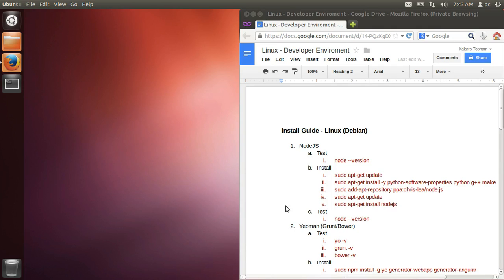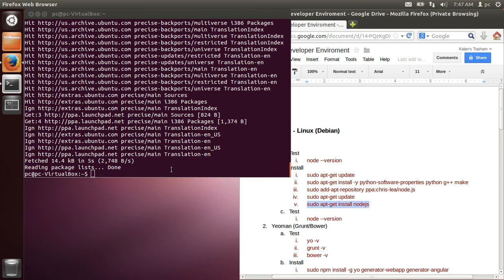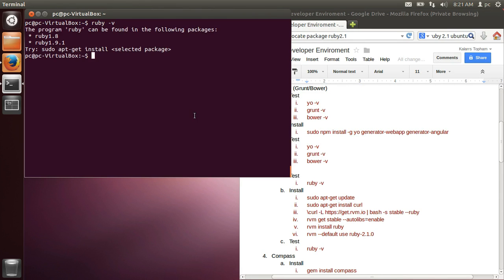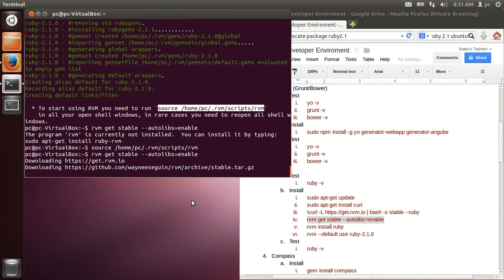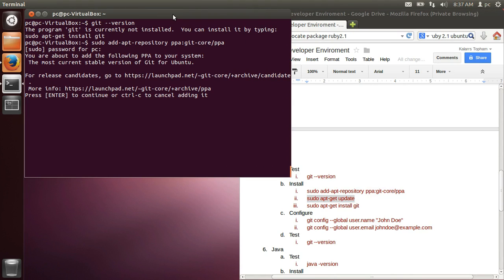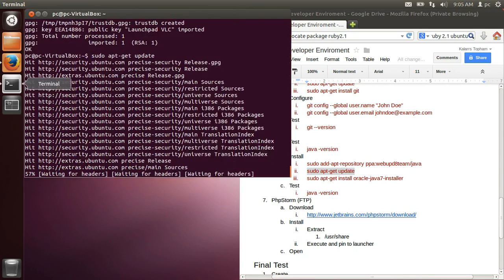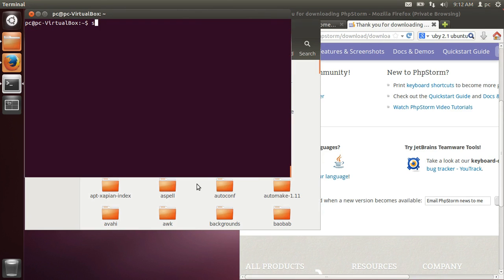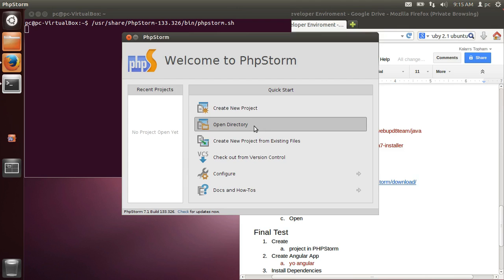Development Environment Installation Video for Linux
We've put together a video showing you how to setup a great web development environment in just 15 minutes. Follow along and you'll be running phpStorm, Node.js and a few others to get you started developing webapps.  To learn more about Good Coders please